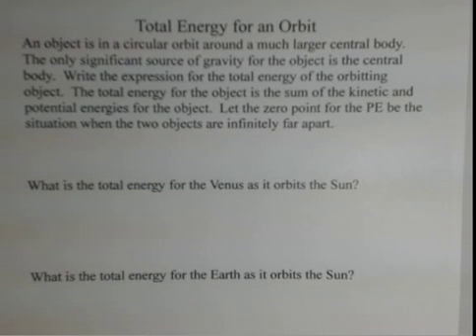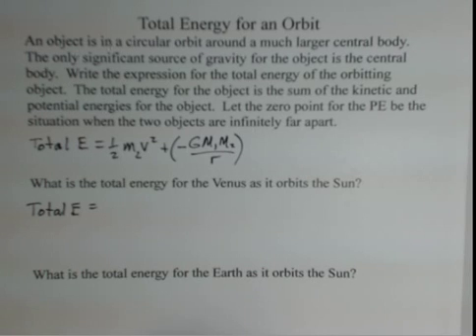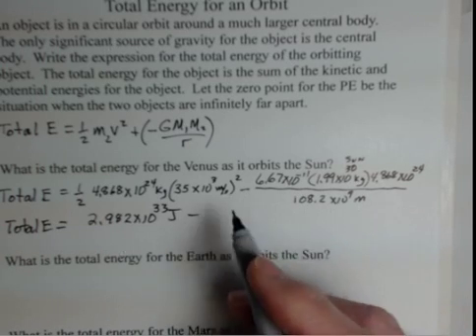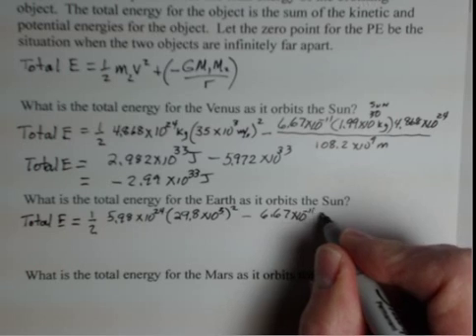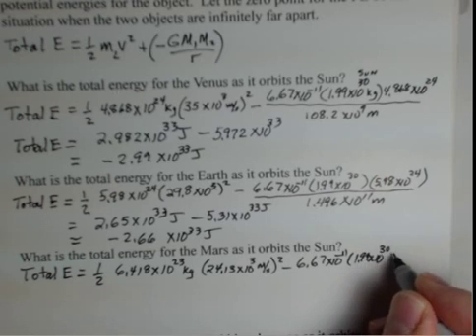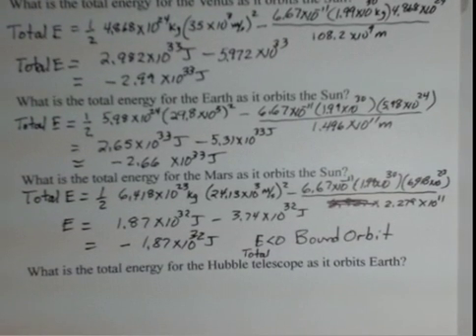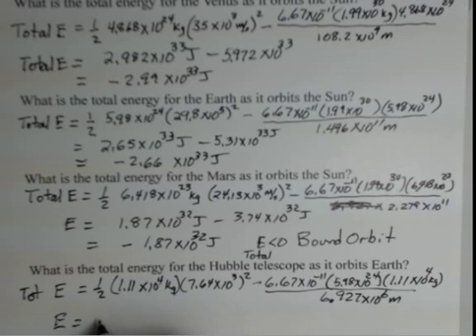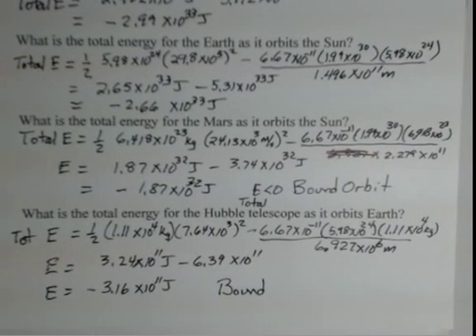Total Energy for a Circular Orbit, Planets and Hubble Telescope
This video discusses the total energy for an orbit (KE + PE).  PE is taken to be zero when the objects are separated by an infinite distance.  The total energy for the orbits of Venus, Earth, Mars, and the Hubble Telescope are calculated.  The video discusses that if the total energy is negative the object is in a "bound" orbit and will not leave the central body.  Introductory General Physics I and Calculus Based Physics I